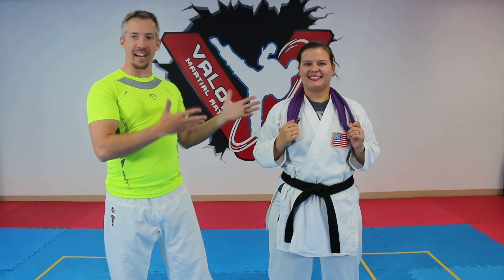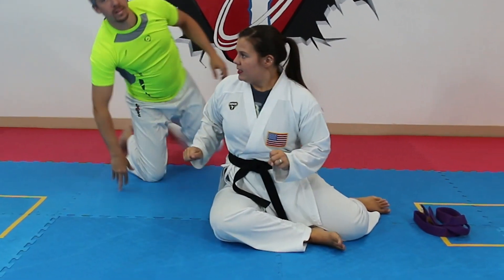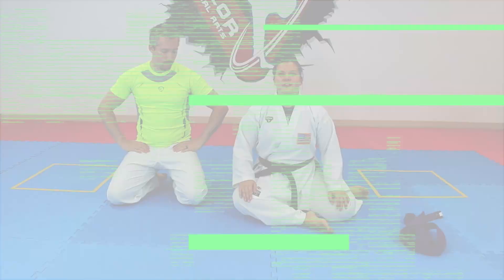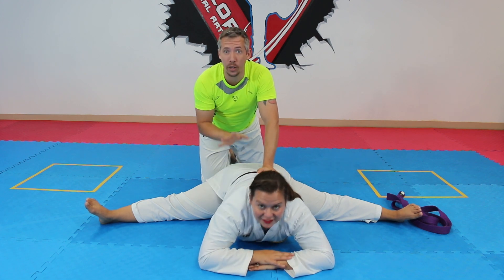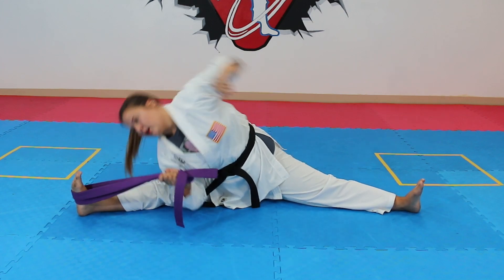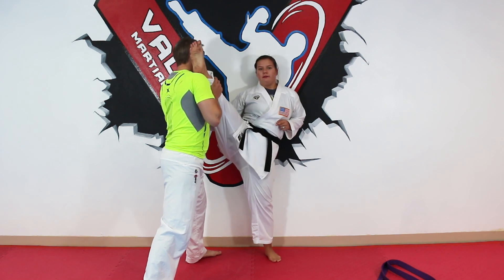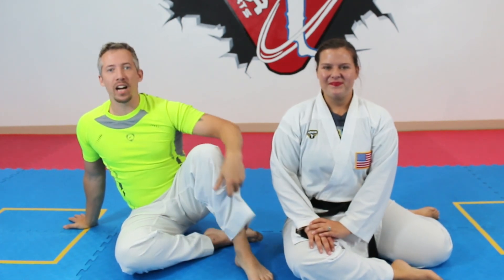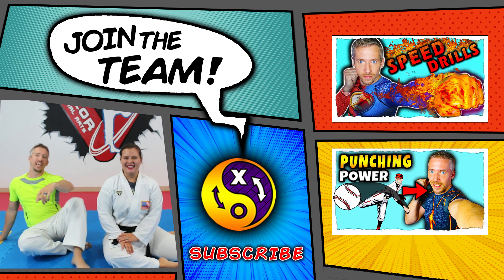3 Basic Stretches for Kicking | Karate Stretching for Beginners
Kelly shares 3 Stretches (Plus a Bonus!) that can help you kick higher. These are basic stretches to start with. Make sure you try these out and add more as you learn.

TIMESTAMPS
Pikes @1:18
Straddle: @3:02
Wall Stretches: @6:45
Bonus - Roll Thru: @8:50
Next Video Teaser: @10:15